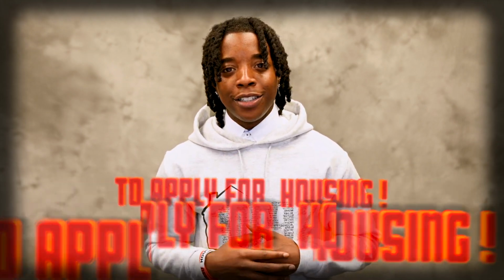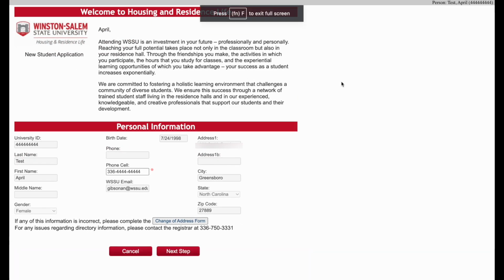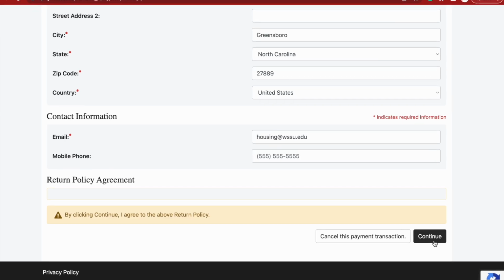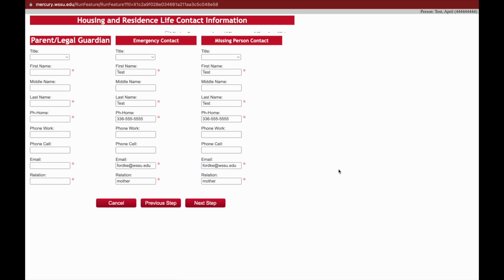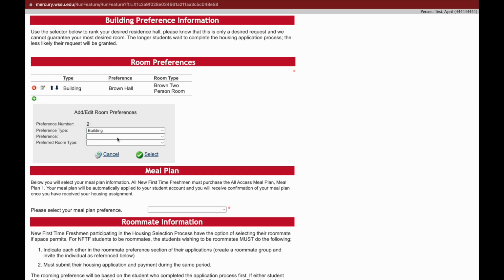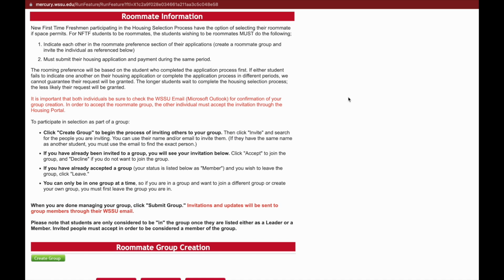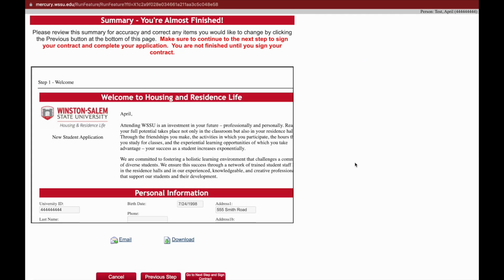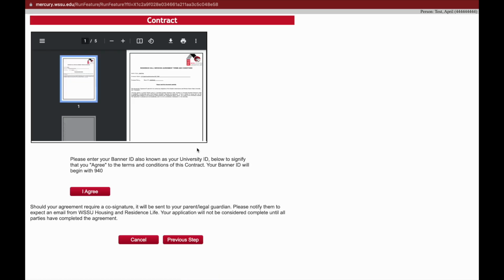How To Apply for Fall 2023 Housing (New Student Edition)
Calling all @WSSU1892 New First-Time Freshman and Transfer Students! Welcome to the Ramily. The time to apply for housing for the Fall 2023 semester is NOW!!
Watch this quick and easy step-by-step video narrated by rising Junior Mel!